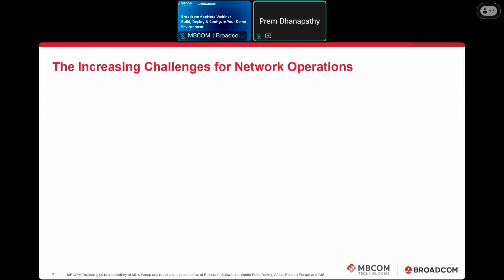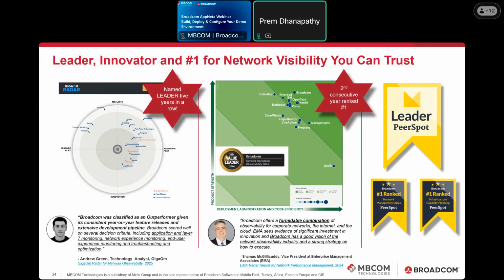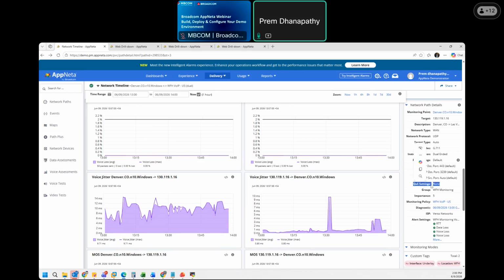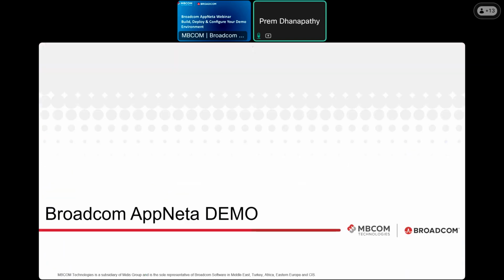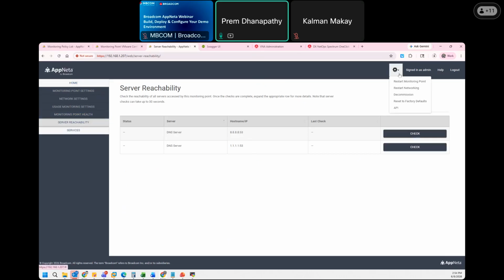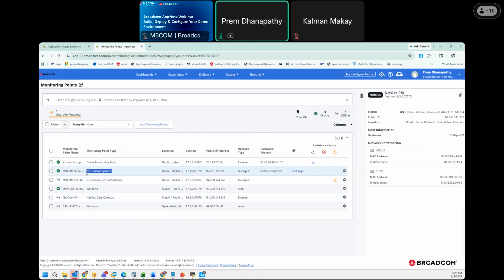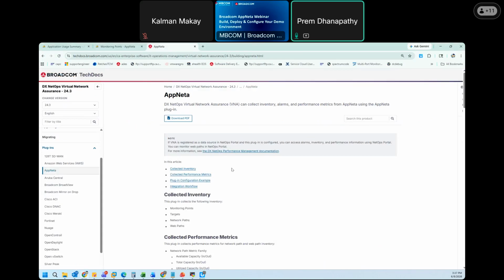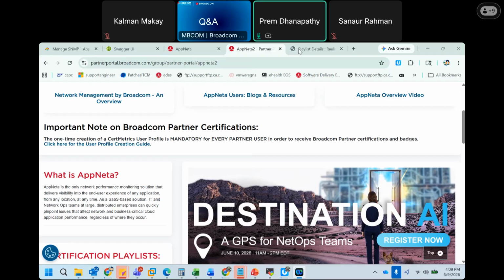Broadcom AppNeta Webinar – Build, Deploy & Configure Your Demo Environment 20260609 1217 1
Gain end-to-end visibility into network and application performance with Broadcom AppNeta.

In this hands-on webinar, we walk through how to build, deploy, and configure a Broadcom AppNeta demo environment, covering Monitoring Point deployment, initial setup, performance monitoring, troubleshooting workflows, dashboards, and validation testing.

Whether you're preparing for a deployment, demo, or day-to-day operations, this session provides practical guidance to help you get started with AppNeta.